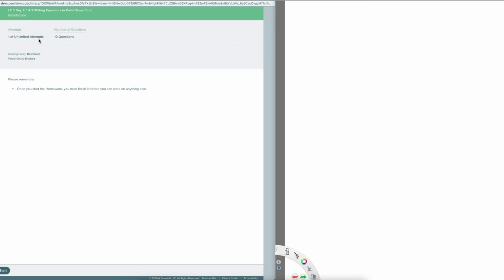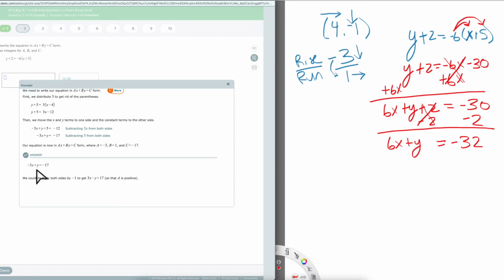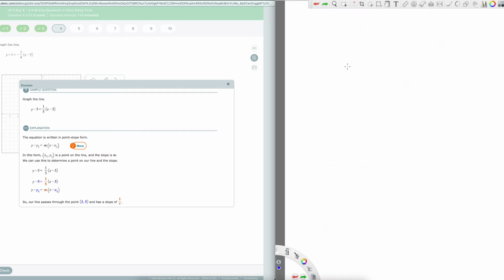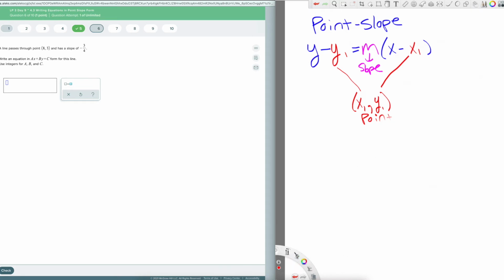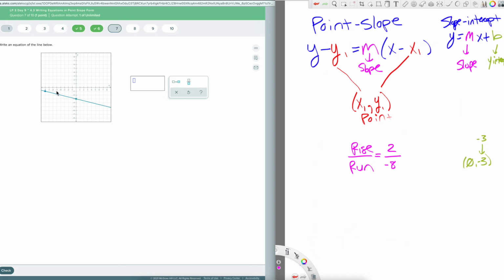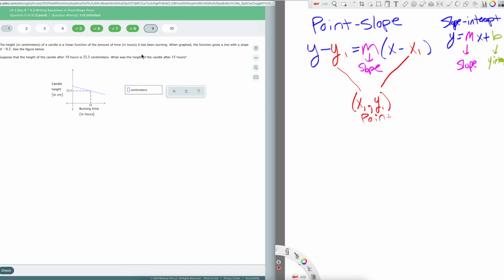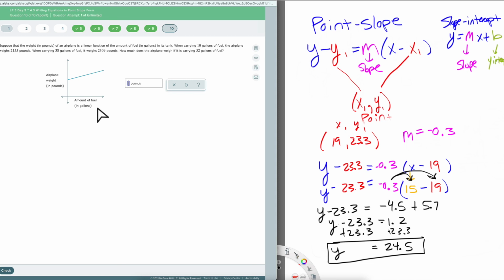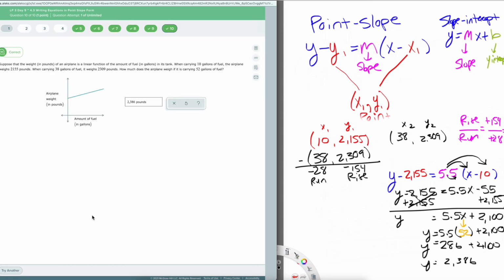4.3 Writing Equations in Point Slope Form IM I